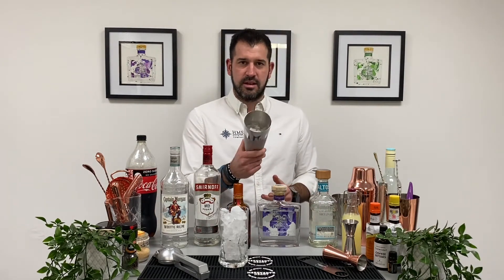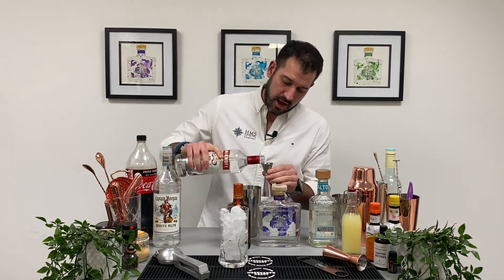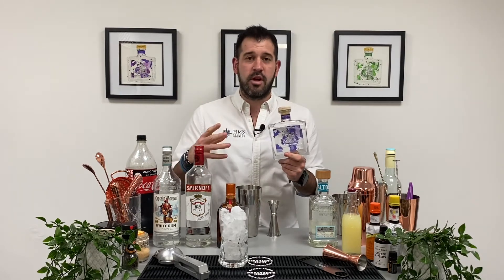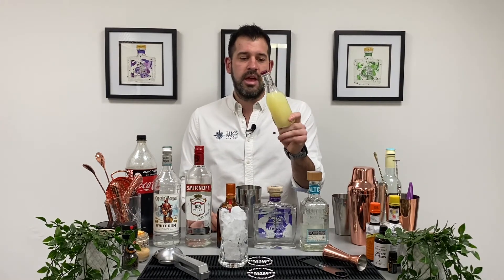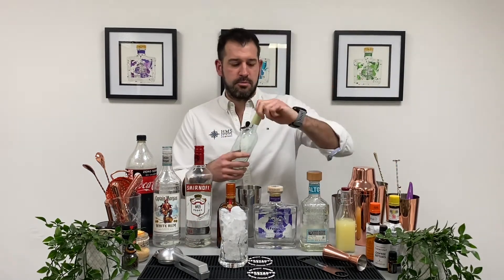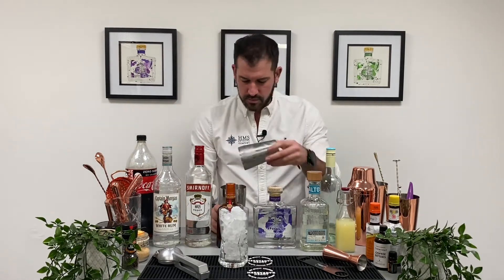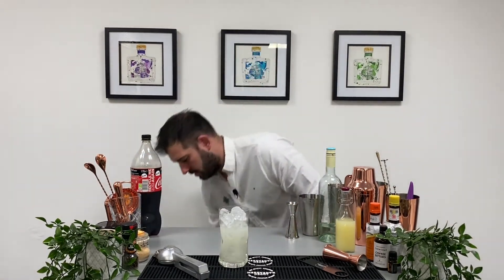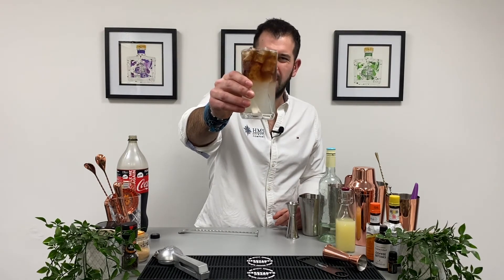The Mess Mixologist: Long Island Iced Tea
This week is all about the Long Island Iced Tea. Tune in to learn how to make it right and probably a little bit of history that Ben usually throws in just for fun!